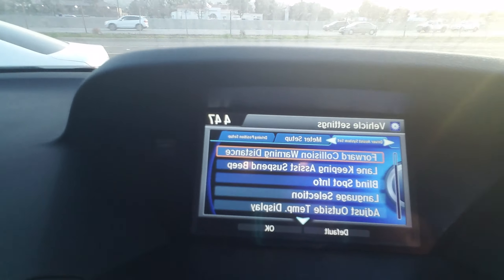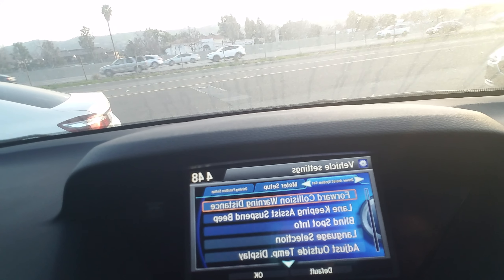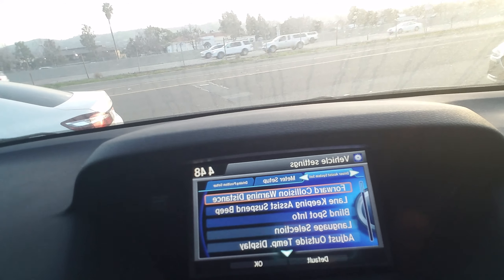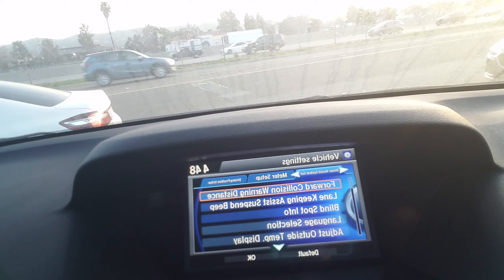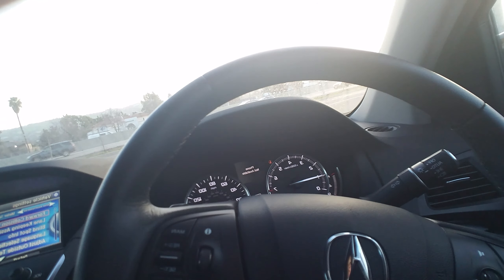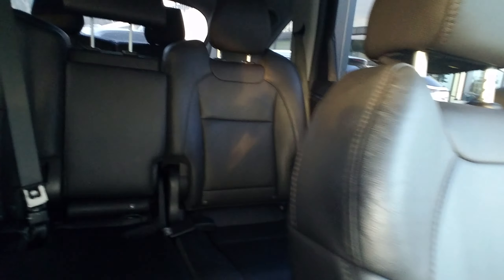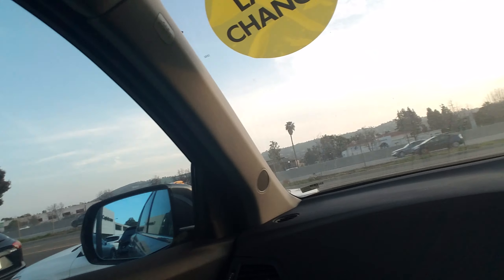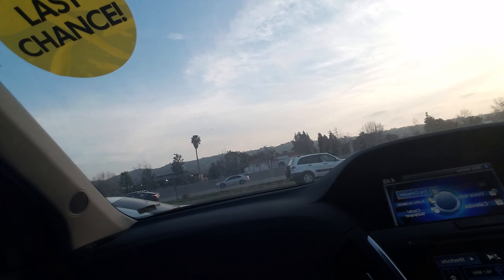Corys Acura from Whitney at Capo Mazda